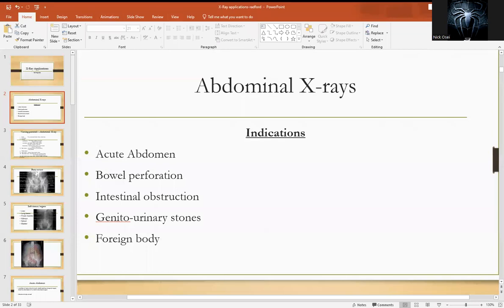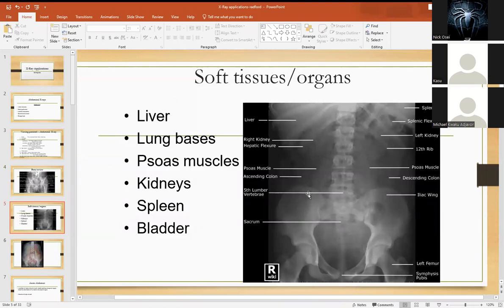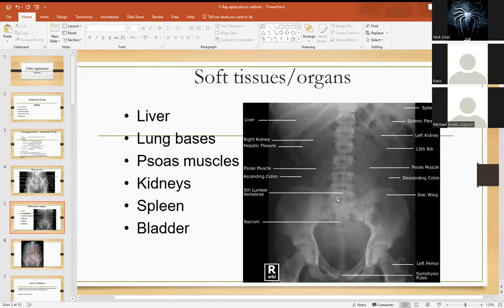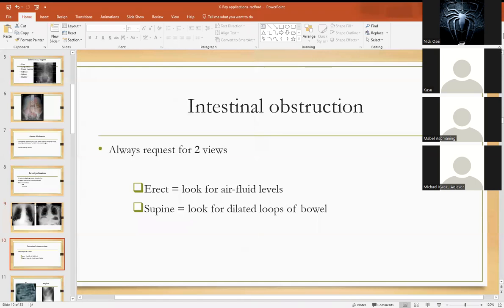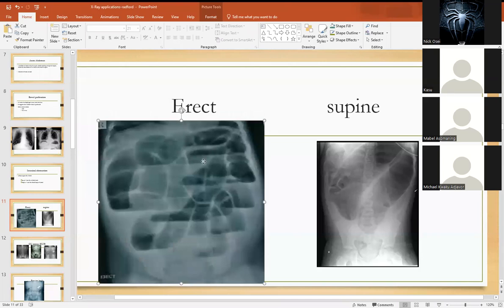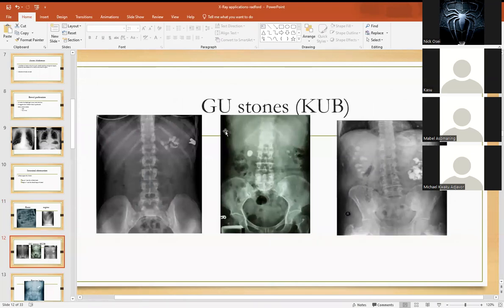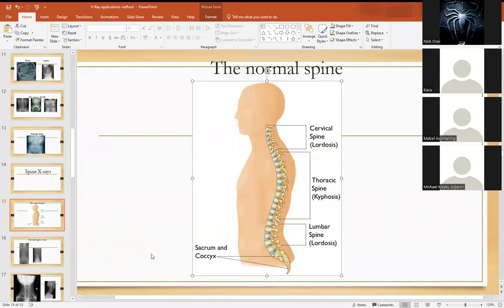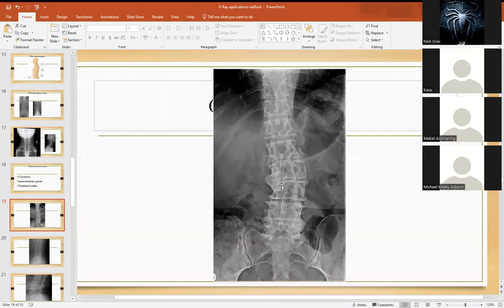X Ray Applications